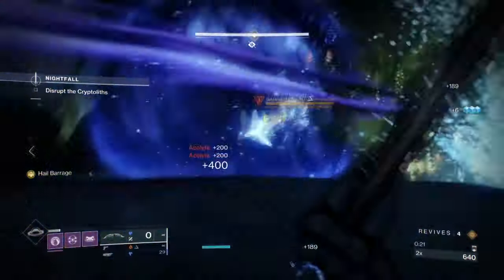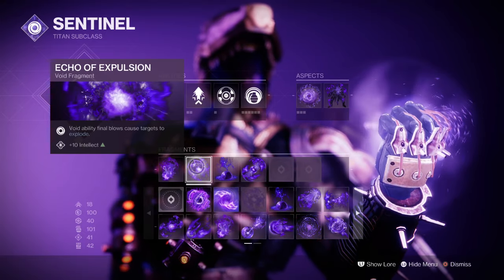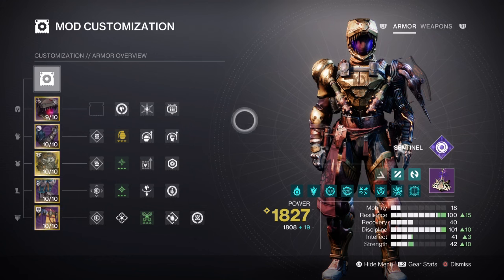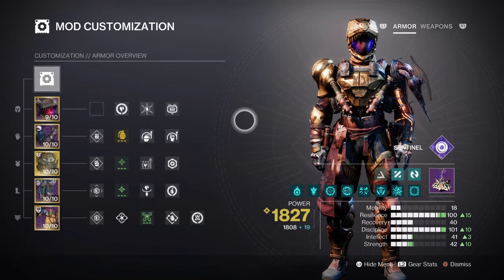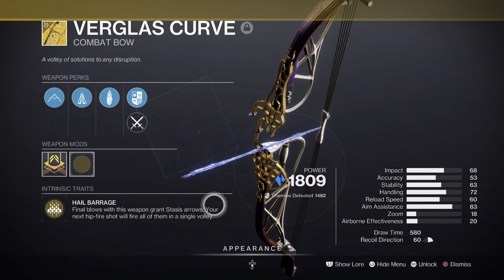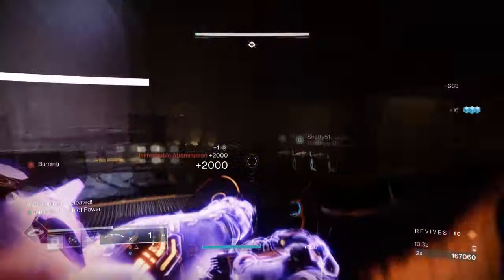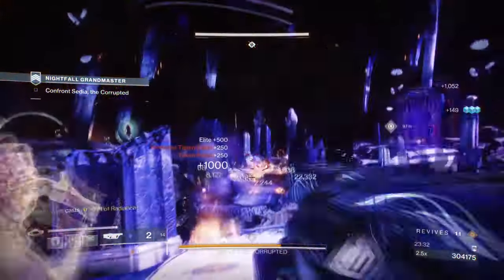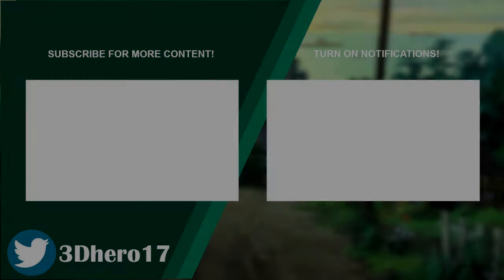This S23 Void Stasis Titan Combo Is Pure ENDGAME CHAOS! (ARMAMENTARIUM) Titan PvE Build - Destiny 2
With season 23 still on going it gives us plenty of time to think of the "what if" builds for endgame and grandmasters. So todays titan build is combining both stasis and void together to create a a unique ultimate shatter build, exclusive for the season of the wish!

00:00 Intro
00:43 Subclass & Fragments Breakdown
02:24 Stats & Mods
04:57 Weapons and Perks
06:20 Conclusion

Enjoy :D